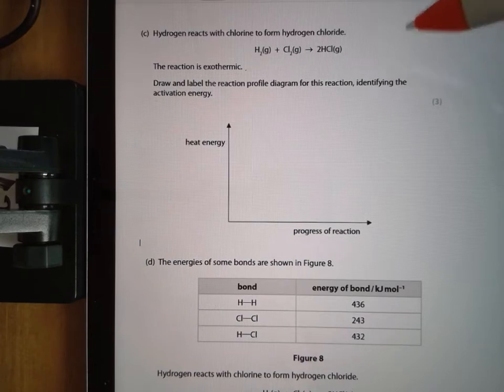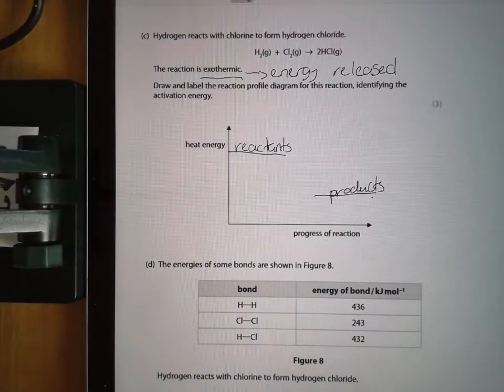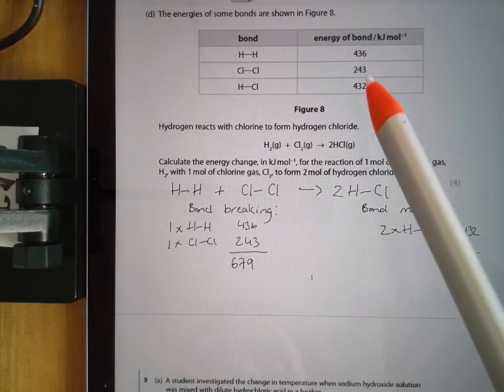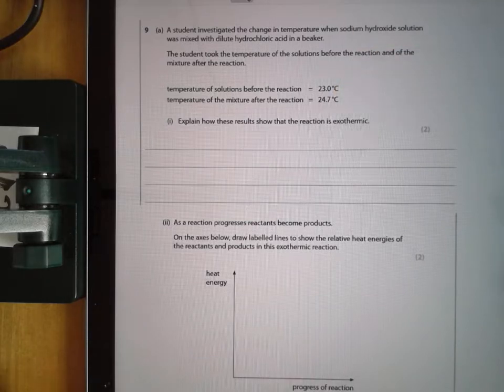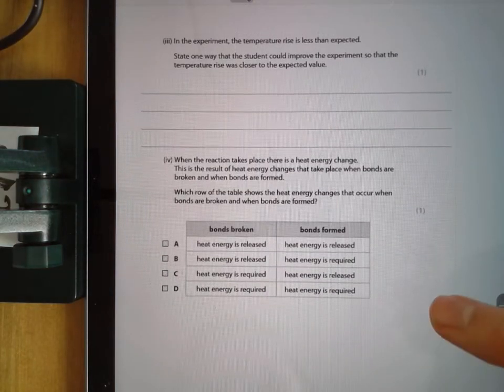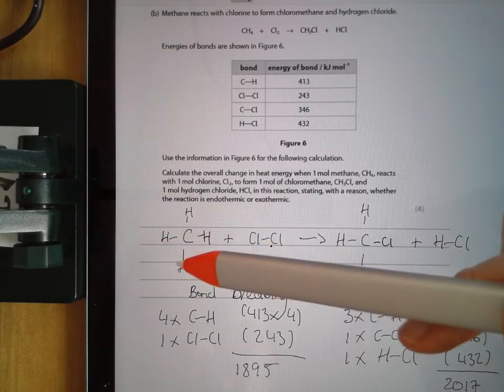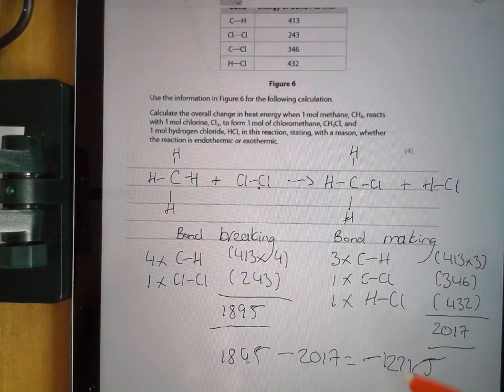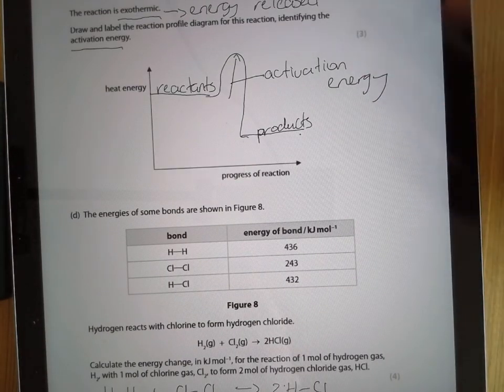CC15 Part 5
Exam Qs